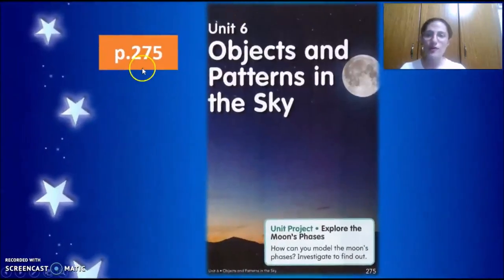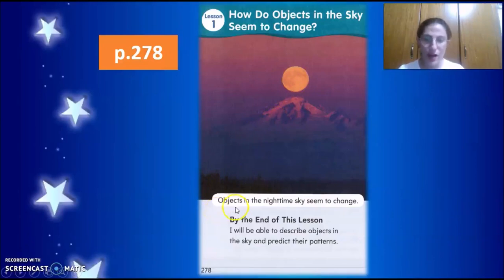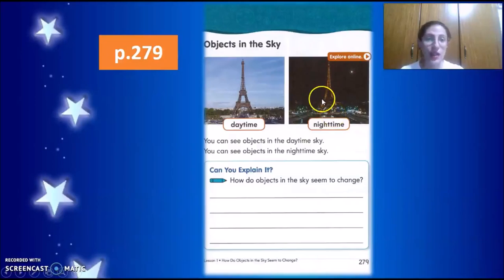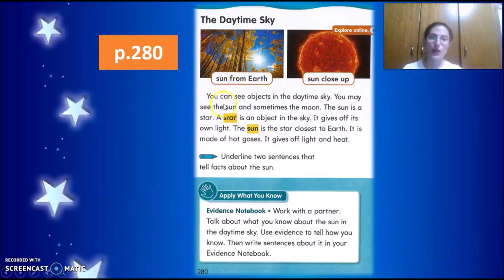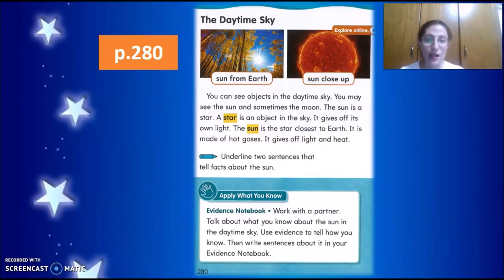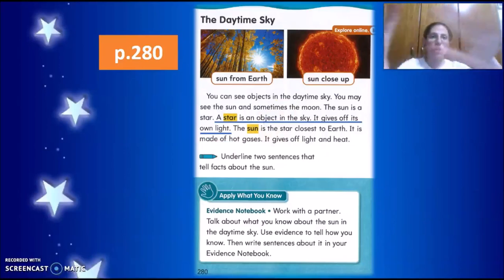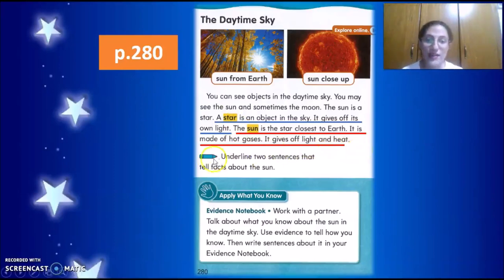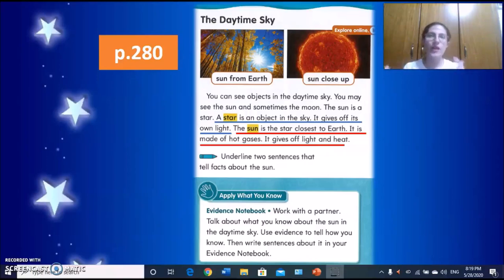G1 U6 L1 Part 1